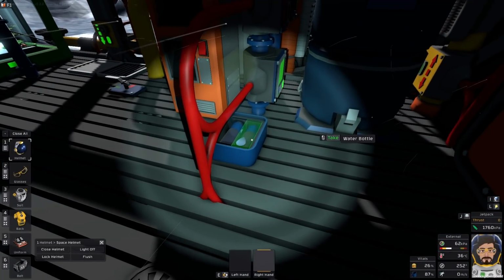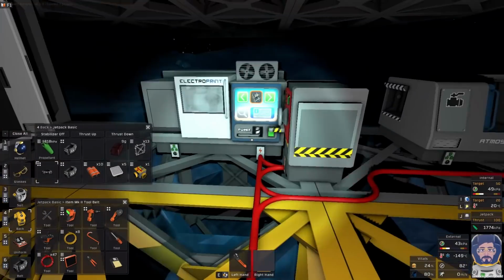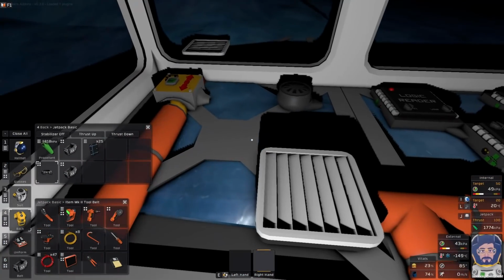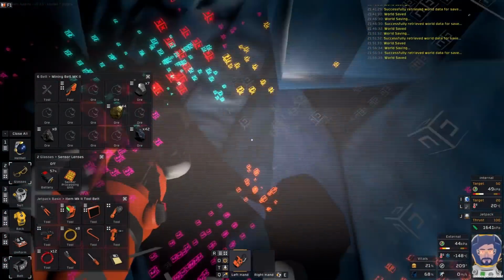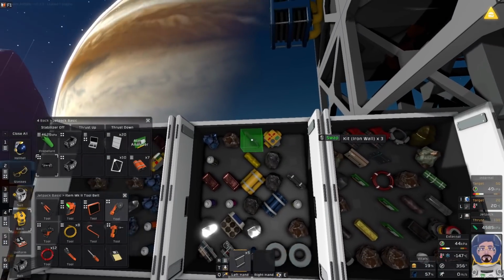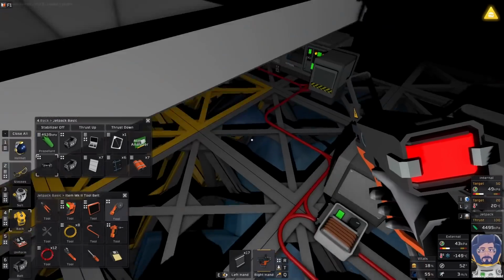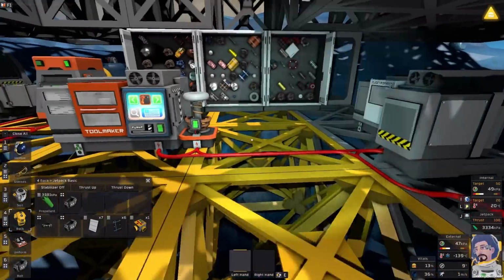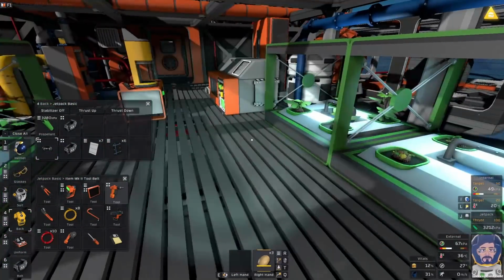Stationeers Let's play Modded Europa 8 A Stirling good time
Today we are upgrading the power and planning out the base for the next round of upgrades.